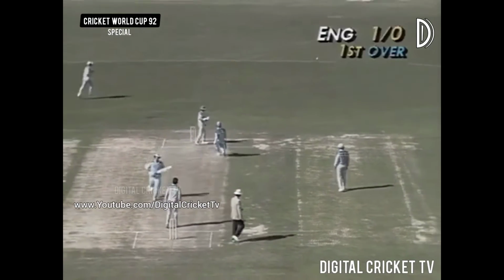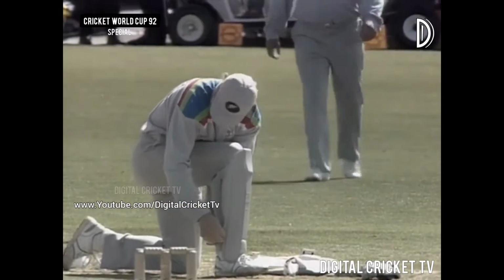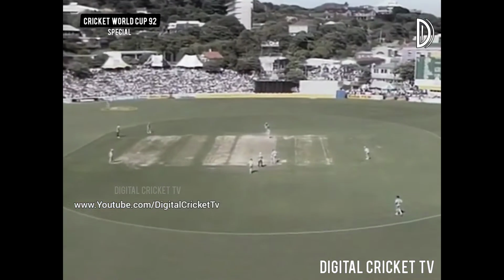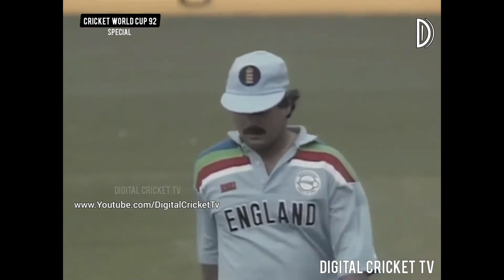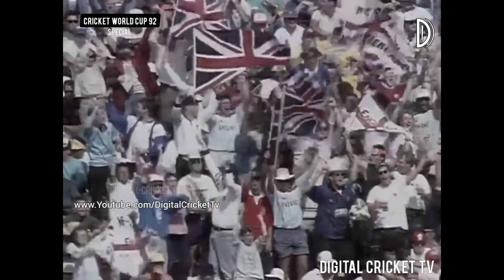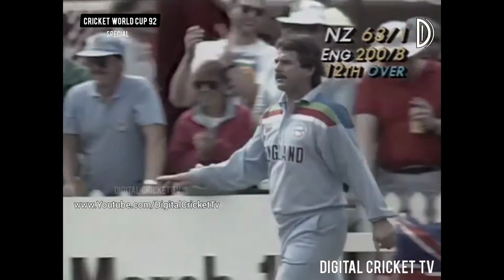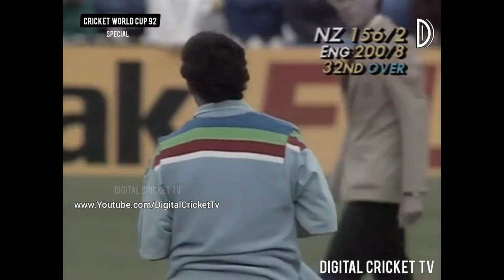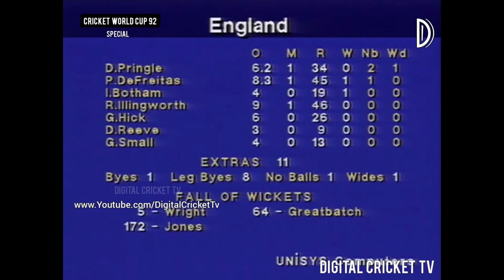CRICKET WORLD CUP 92 / ENGLAND vs NEW ZEALAND / 31th Match / HD Highlights / DIGITAL CRICKET TV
BENSON & HEDGES
CRICKET WORLD CUP 1992

ENGLAND vs NEW ZEALAND
31th Match
Basin Reserve, Wellington (New Zealand)
15 - March, 1992

ENGLAND - 200/8 (50 overs)
Graeme Hick 56 (70)
Dipak Patel 2/26 (10 overs)

NEW ZEALAND - 201/3 (40.5 overs)
Andrew Jones 78 (113)
Ian Botham 1/19 (4 overs)

New Zealand won by 7 wickets

Andrew Jones (NZ)

New Zealand and England faced each other in the league stage at Wellington. Winning the toss, New Zealand decided to field first. They bowled very well and were able to restrict the English batsmen for 200 runs at the end of 50 over. The chase was a cruise for them with winning the match by 7 wickets.

Enjoy Classic World Cup Match
DCT Team
A Online DIGITAL CRICKET TV NETWORK
*International Cricket News
*Special updates: Photos and Videos Old CLASSIC CRICKET GREAT MOMENTS / HISTORY